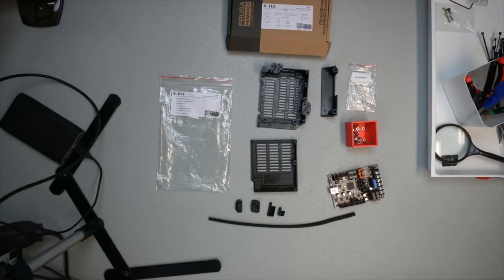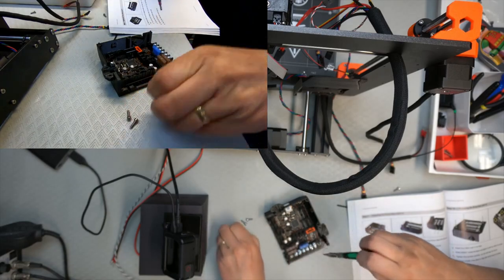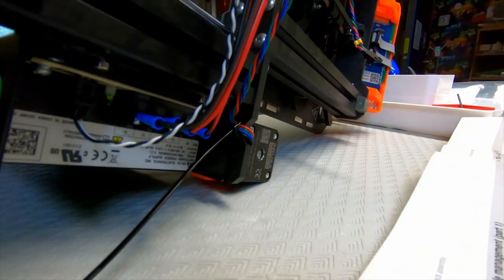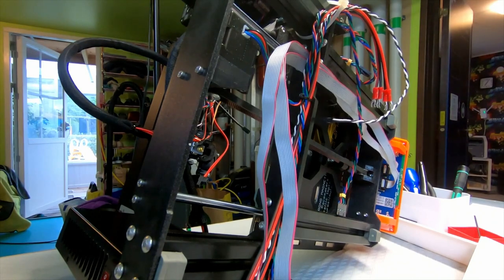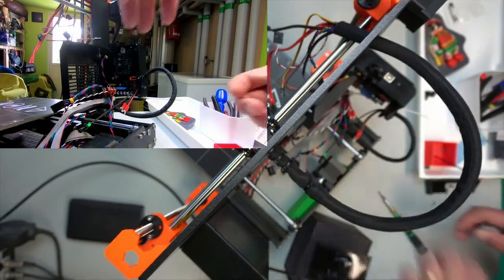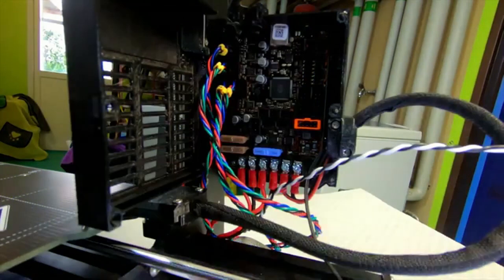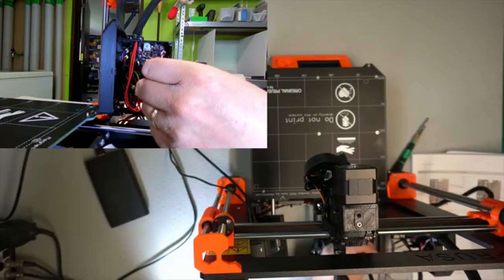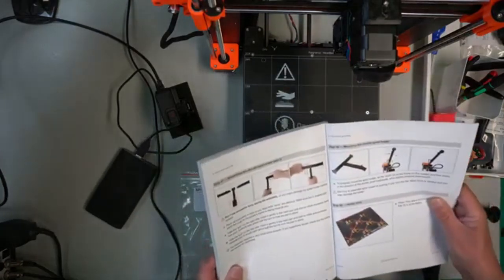Prusa i3 MK3S kit Electronics assembly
Twitter TheTechRabbit
Instagram thetechrabbit